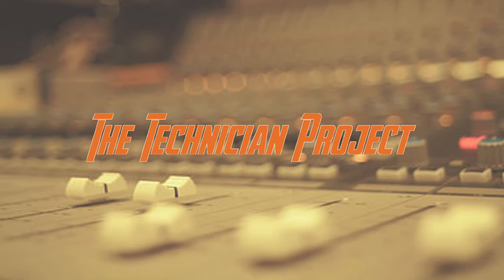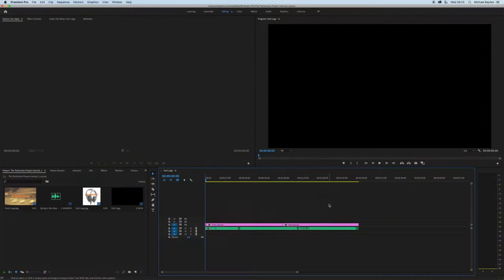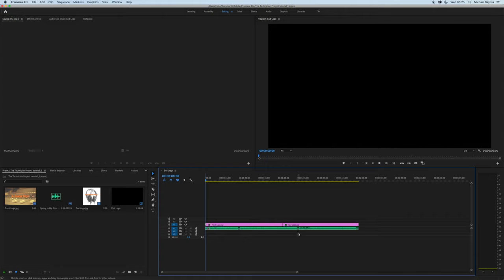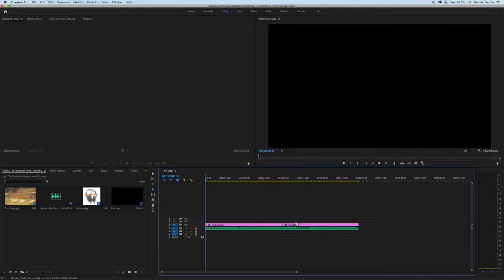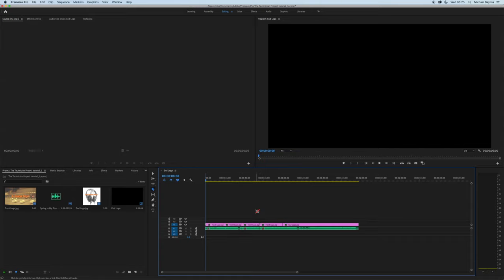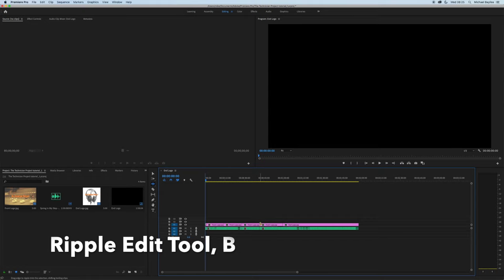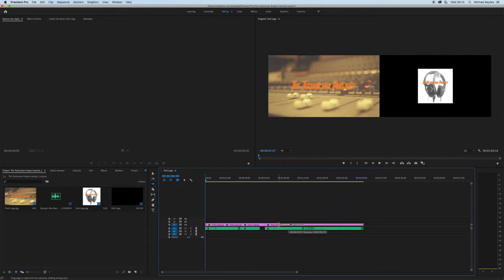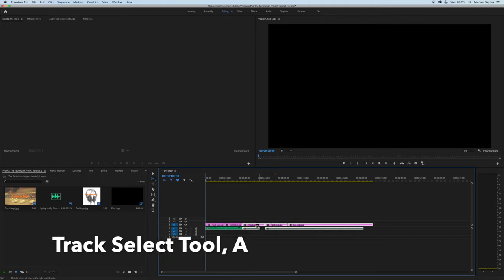Keyboard shortcuts for Adobe Premiere Pro CC 2019 Part 3